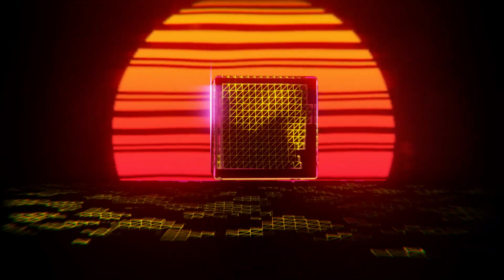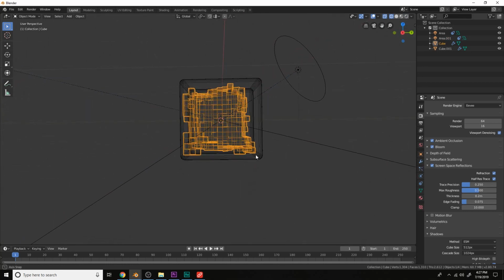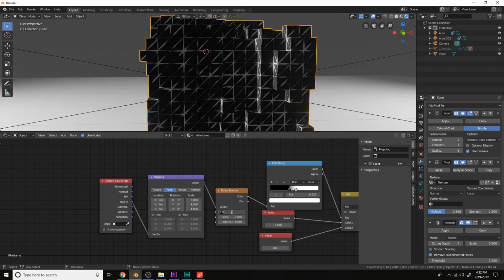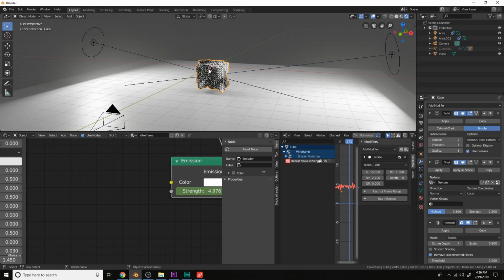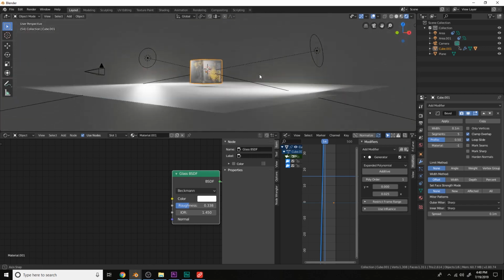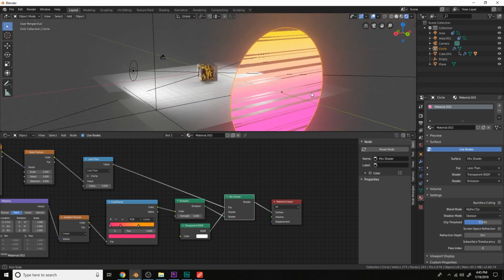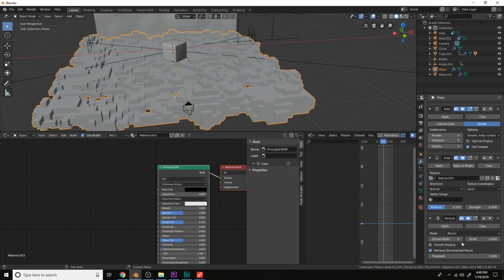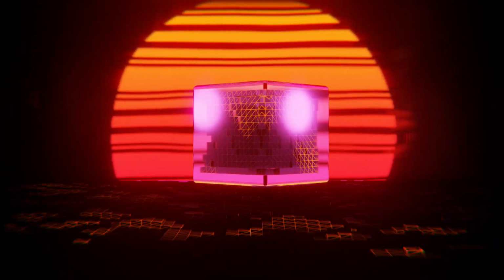Blender Tutorial - 80's Sci Fi Animation Loop | EEVEE